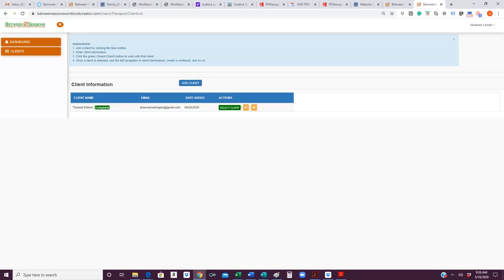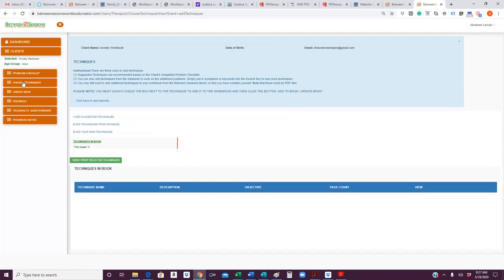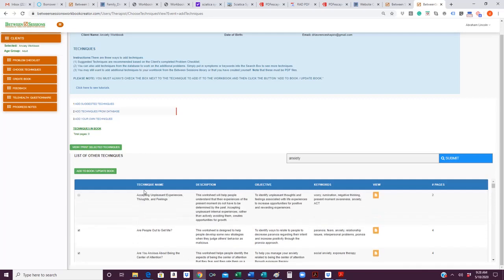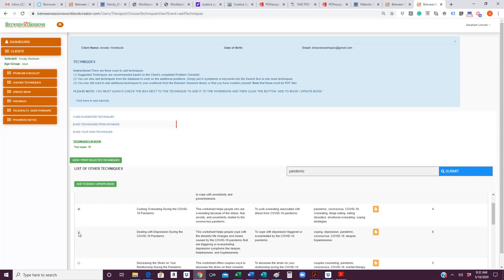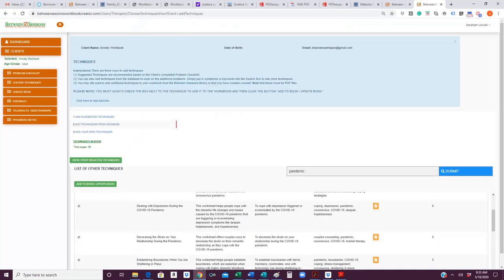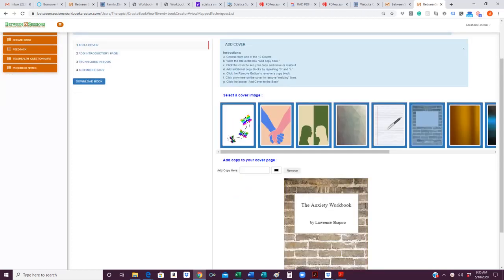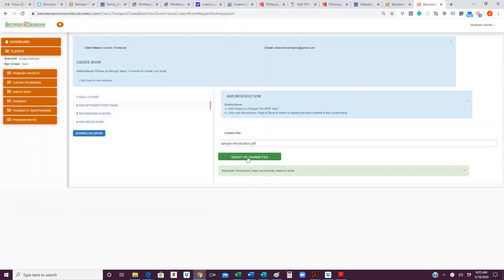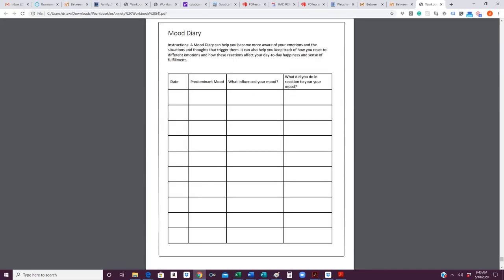Creating a Workbook for Your Practice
This video shows how to create a workbook for your therapy or counseling practice in less than an hour.  Using the keyword search in the Workbook Creator, you can choose from a database of 1,000 worksheets, design your own cover, add a customized introduction, and more.